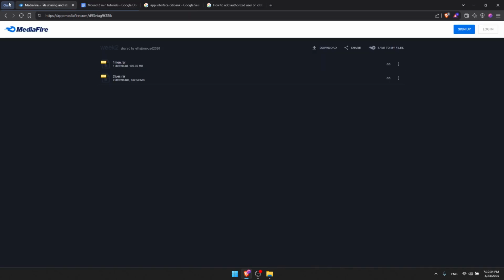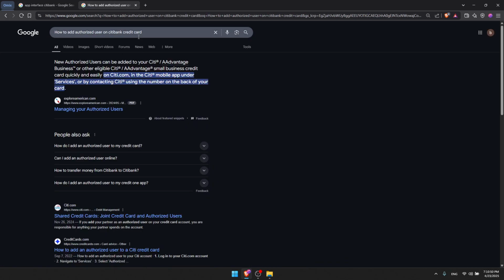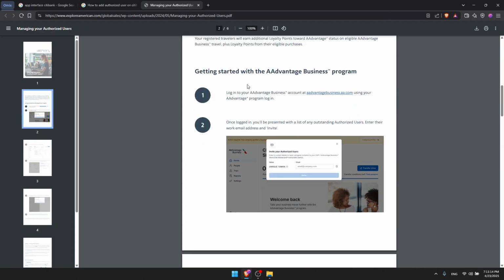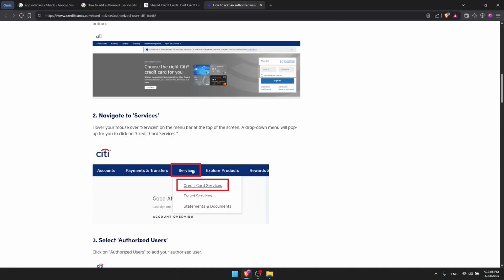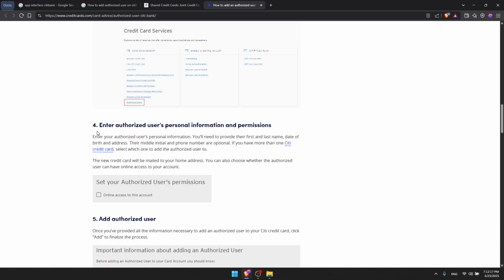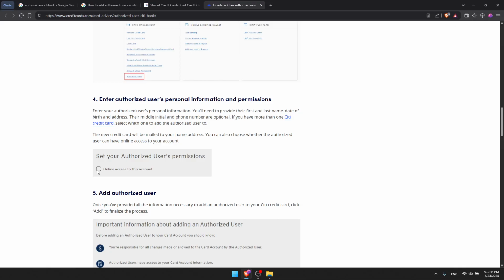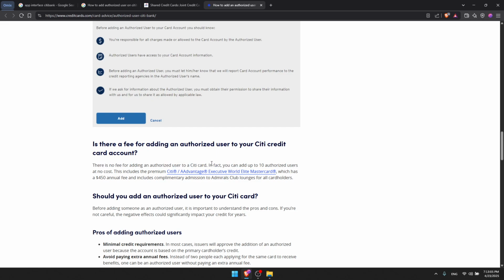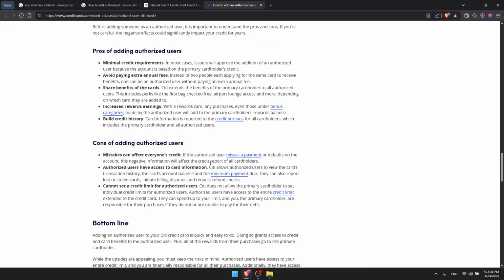How To Add Authorized User On Citibank Credit Card Tutorial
Today we talk about add authorized user on citibank credit card,credit card,authorized user,citi credit card,credit card authorized user